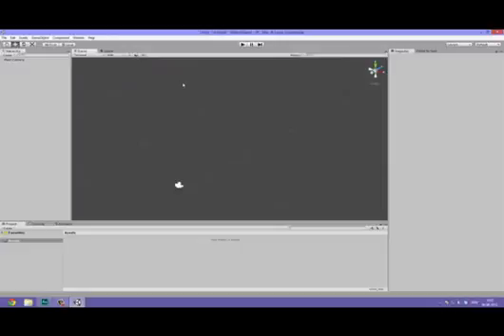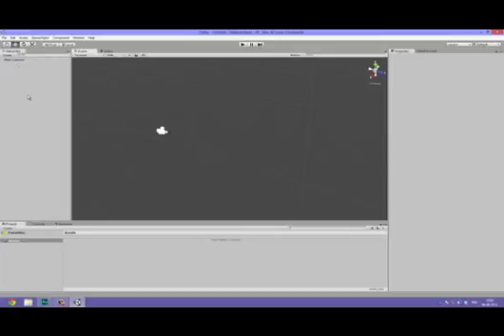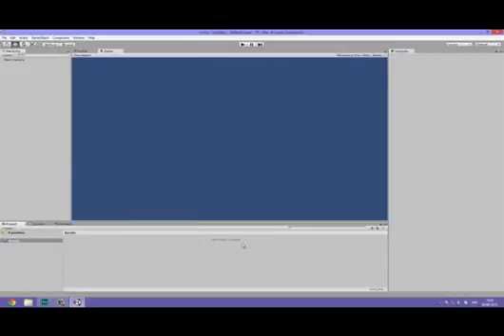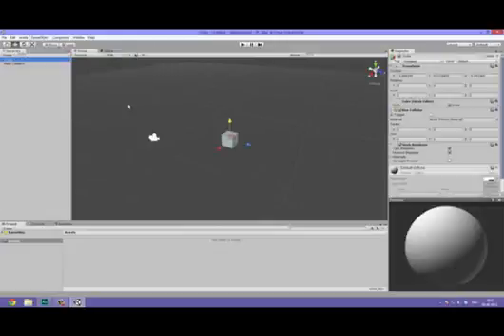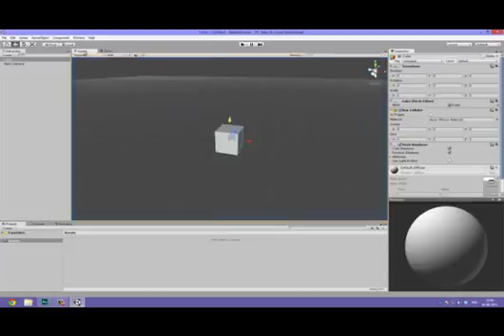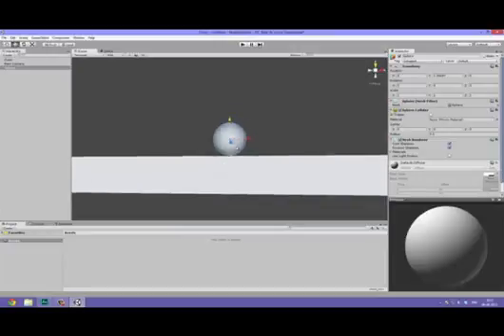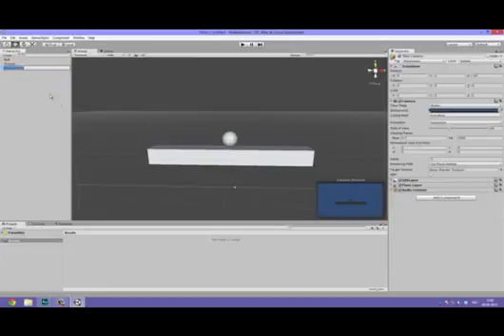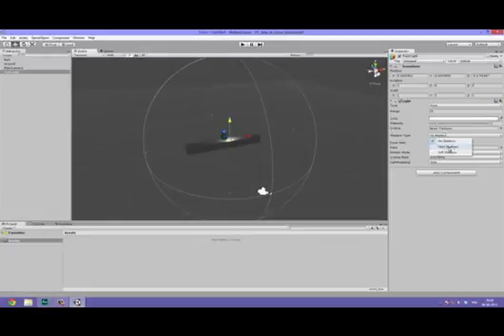how to create game very easy 2016